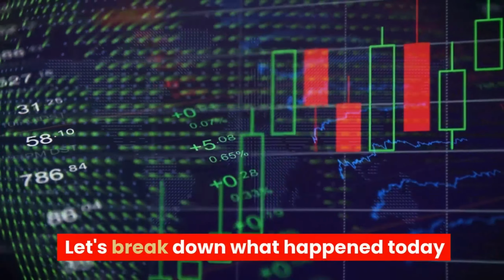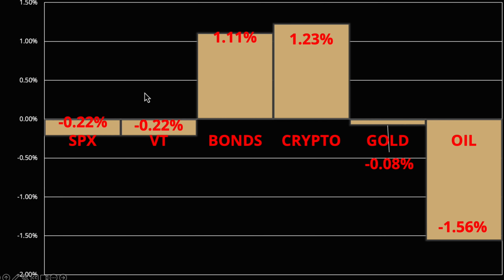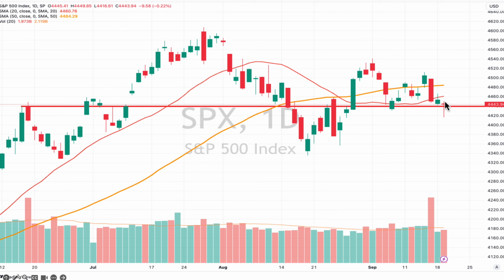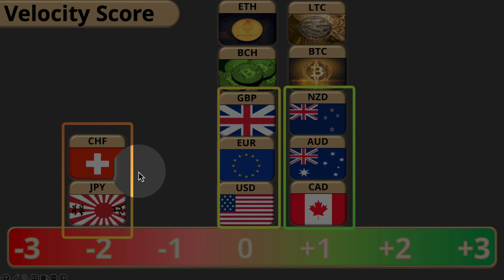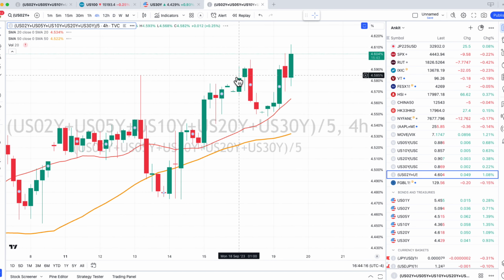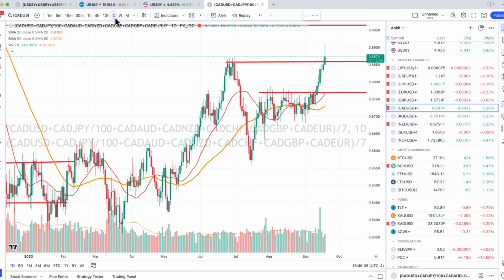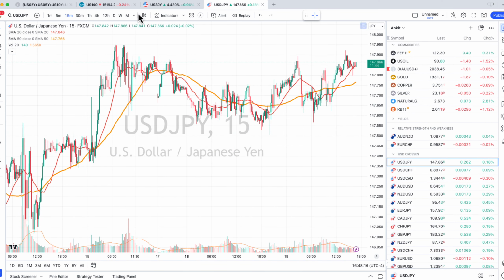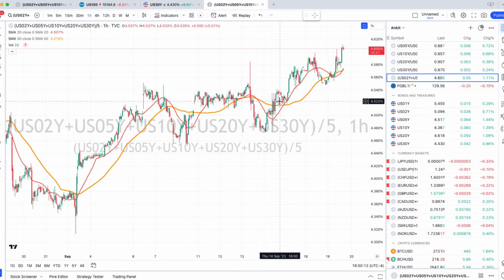"US CPI Report Preview: What Traders Need to Know for September 20th"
Professional Prop FX and Crypto Trader break down the action for September 19th, 2023

The speaker, Ankit from Maverick Currencies, previews the upcoming US CPI report, which is expected to be weaker than before. However, he advises traders to be prepared for surprises and to look at different trading strategies. He analyzes the momentum of the dollar, bond market, and other currency pairs, such as the British pound and the Eurodollar. He also discusses the importance of avoiding slippage and considering different entry points for trading. Overall, he recommends a mixed approach and emphasizes the need to be adaptable and aware of market volatility to trade US CPI Report (Consumer Price Index Report)

Cryptocurrency & FOREX Recap and prop trader outlook for the next 24 hours for the Equities, foreign currencies, forex market, and cryptocurrencies.  We analyze the 8 major foreign currencies (USD, JPY, CHF, EUR, GBP, CAD, AUD, NZD) and re-score our relative strength system to find the best trades in forex today.  Once we break down the relative strength and weaknesses in forex today, we identify the strongest and weakest currencies in forex today.   These currencies are paired into a currency cross and entry points are established in the forex recap.

Bitcoin Forecast
BTCUSD Forecast
Bitcoin Cash Forecast
BCHUSD Forecast
Ethereum Forecast
ETHUSD Forecast
Litecoin Forecast
LTCUSD Forecast
USD forecast

To learn more about trading in the firm’s Stock/Options Division @mavericktrading go

To learn more about trading in the firm’s FX/Crypto Division @MaverickCurrencies go

Forex today
forex recap